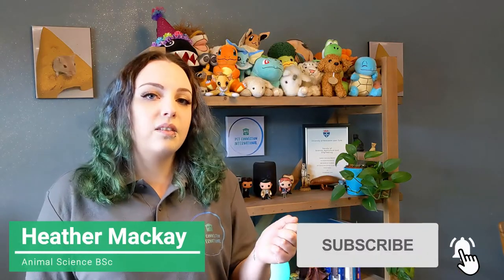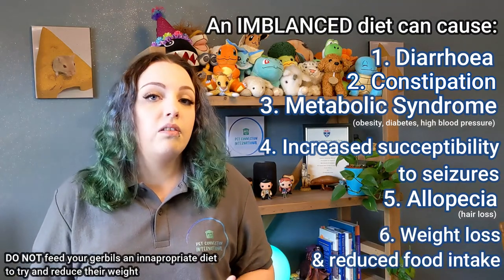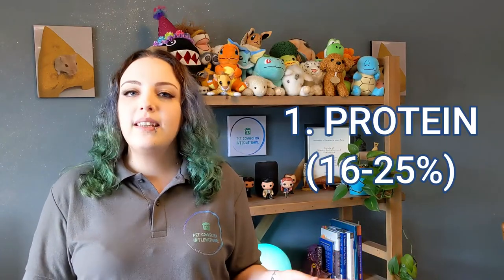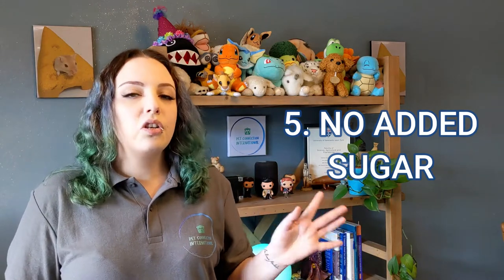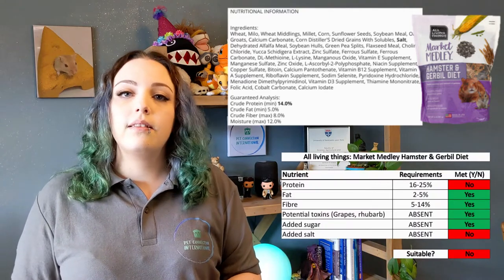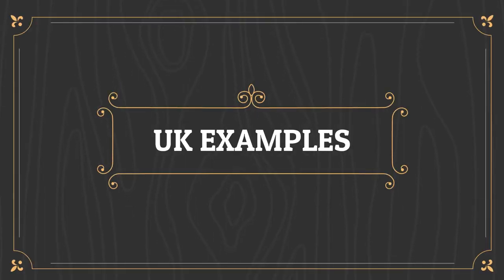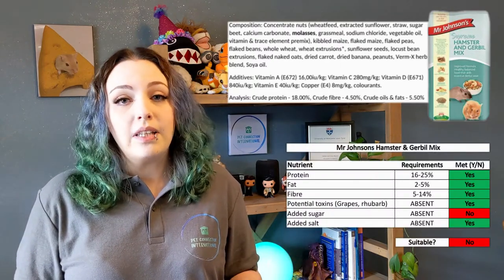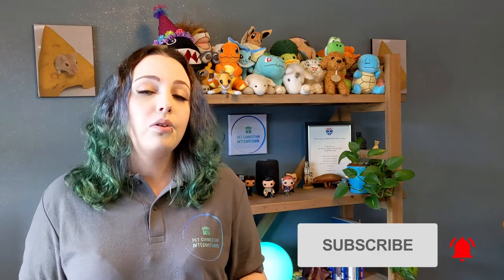Gerbil Diet: Comparing Gerbil Foods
How do you choose which gerbil food to use? In this video I explain the 6 main things you need to look out for when choosing a commercial gerbil food, and then we take a look at a few examples from the USA and the UK and what we can do to make some of them more suitable 🙂

LINK TO WATER-SOLUBLE VITAMIN:
🔗 RODEVIT MULTIVITAMIN

🛒 For pet toys, enclosure stickers, and adorable gerbil cards, be sure to check out our Etsy store: ➡️

To get ongoing support from me and our community, check out our free Facebook group: 🐹

Chapters:
0:00 Problems with an imbalanced diet and DIY gerbil food
2:10 6 things you need to look out for when choosing gerbil food
3:45 What to do about low protein food - USA examples
4:43 What if a food is too high in fat? - UK examples

*Topper*
Niteangel wheel
Coconut hide
Apple wood chew toy
Metal kabob
Carrot wood roll
Millet sprays
Mixed sprays
Forage mix
Water bottle
Water bowl

Apple wood bridge hides (fill gaps with moss first)
Seagrass tunnel
Dandelion roots
Hemp bedding
Kaytee clean & cosy
Orchard grass hay
Pillow-wad cardboard bedding

*Free roam area*
Small pet carrier
Coco coir (wet to expand, then fully dry before using)
Beech chips
Crinkle cardboard
Ping pong balls
Sand bath/toilet

ATTRIBUTION:
🔗 National Research Council, Nutrient Requirements of Laboratory Animals, National Academy Press, 1995,